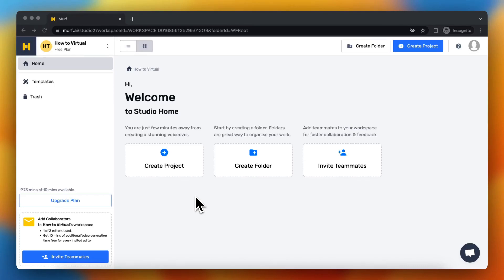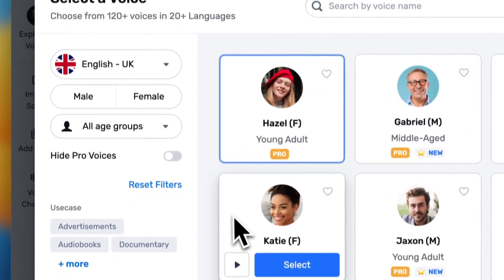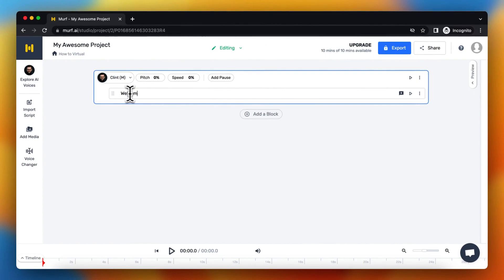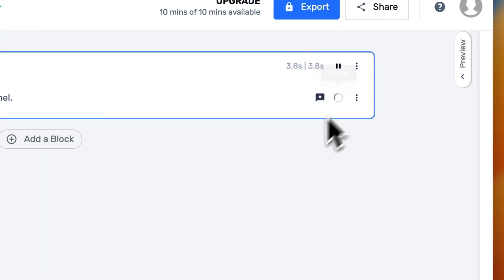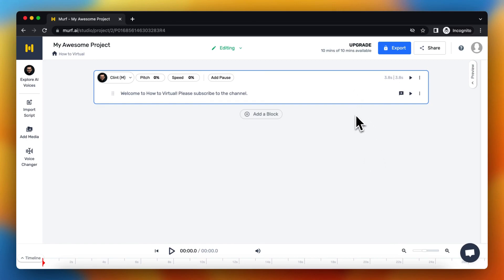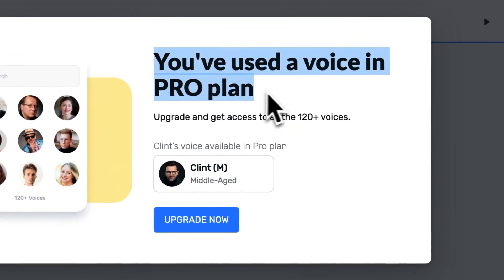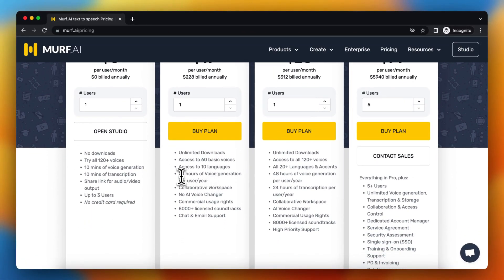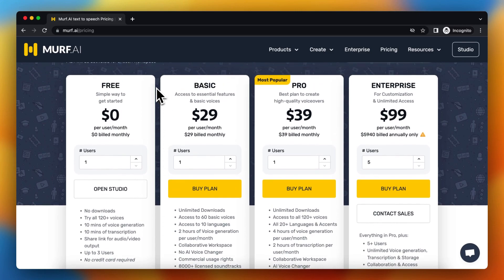How to Export a Voice Over in Murf.ai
In this video I'll show you how you export your AI voice over in Murf.ai.